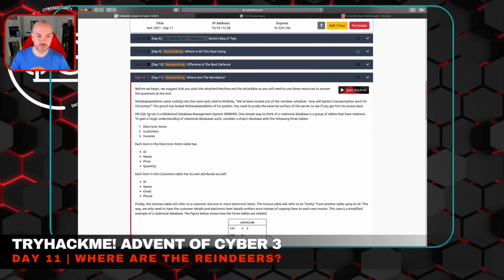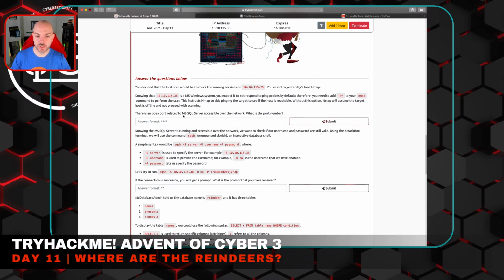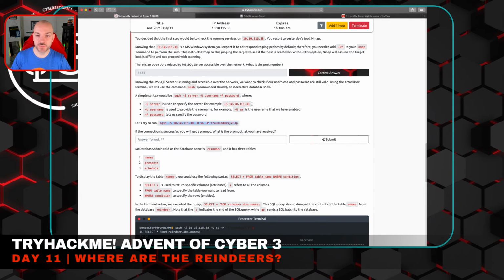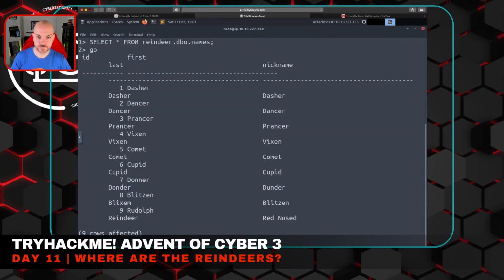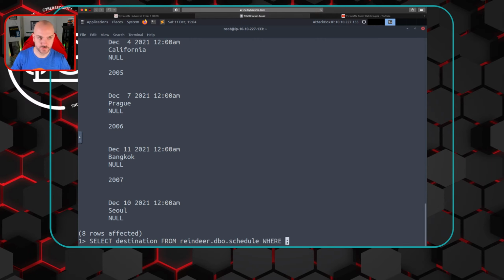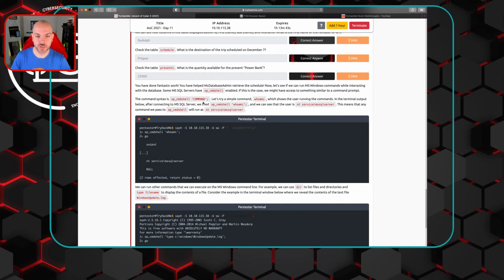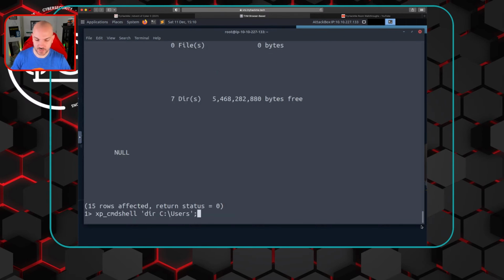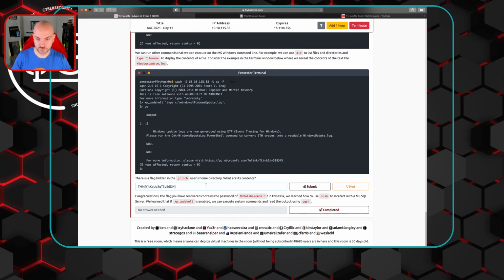TryHackMe! Advent of Cyber 3 - DAY 11 Where Are The Reindeers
Day 11 of the TryHackMe Advent of Cyber deals with an intro to searching for data in MSSQL servers. Be sure to check out the Advent of Cyber for a chance to win a lot of amazing prizes (OSCP course, Burp Suite Pro exam vouchers, Raspberry Pi's, Security+ exam vouchers, and a bunch of Hak5 stuff.

C Y B E R I N S I G H T